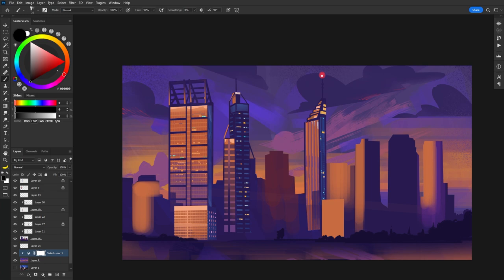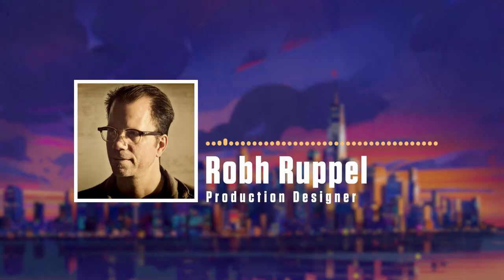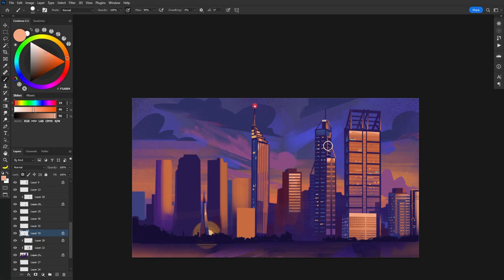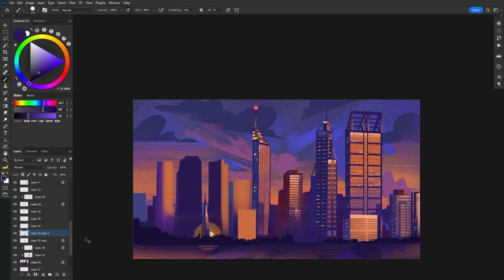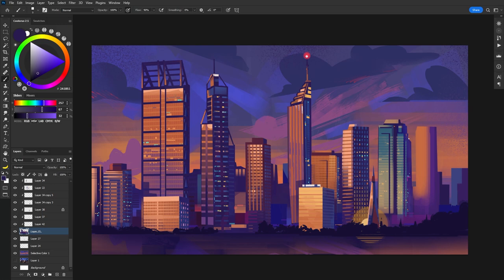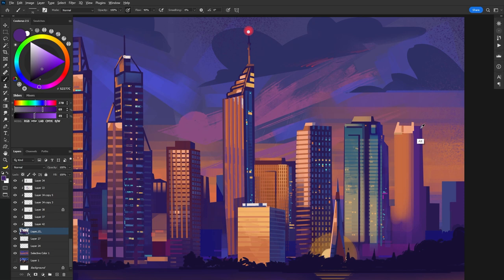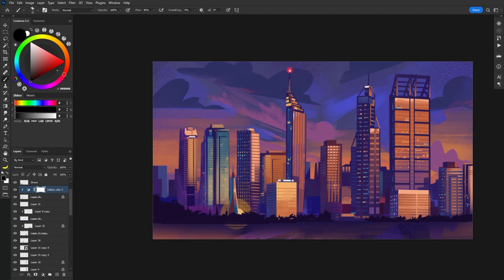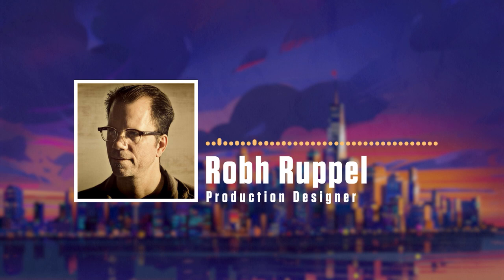Robh Ruppel Interview | Graphic L.A, Entergalactic, & Finding Your Artistic Voice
A continuation of my interview with Production Designer Robh Ruppel.

Music 🎼:
Snooze Button - Purrple Cat
Night Walk - l'Outlander ft. Kanisan
(Provided by Lofi Girl)

Chapters:
0:00 Intro
0:36 Where did the graphic art style come from?
5:55 Painting cities and capturing New York, L.A
7:11 Art Exercises for Graphic Reduction
9:00 Dialogue in Films
9:50 How did you approach lighting in Entergalactic?
 13:10 Reality can look wrong
15:10 Night in Entergalactic
16:37 How did character models work?
17:53 Fashion and style
18:58 Meadow in the ending
19:33 Mr. Rager and Jabari
21:44 Different animation styles in Entergalactic
22:55 Graphic Reduction and style
25:31 Finding your artistic voice
26:35 Daniel’s art transformation in 2020
27:25 Finding the essence of your subject
28:46 Painting from real life
30:56 Designing shapes and intention
31:36 Why painting from life is great
34:29 Watching Moebius draw
35:20 Painters throughout history
35:53 Do brushes really matter?
37:19 Abstraction in art
40:44 Learning your stuff!
42:41 What is Robh looking for in projects?
44:22 Conflict in art and productions
46:56 Working in AAA versus indie?
48:44 Robh’s experience in games
52:00 Macro to micro and managing details
55:50 Efficiency in practicing art
56:23 Trying out other art styles
1:03:17 Stay true to yourself!